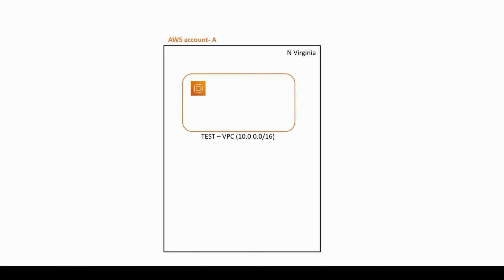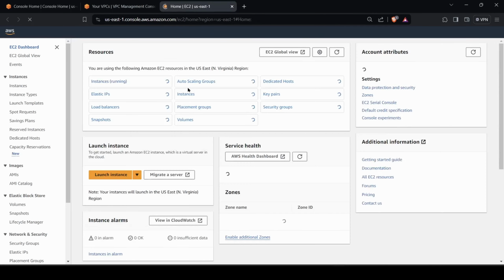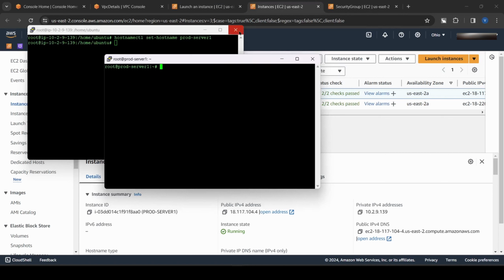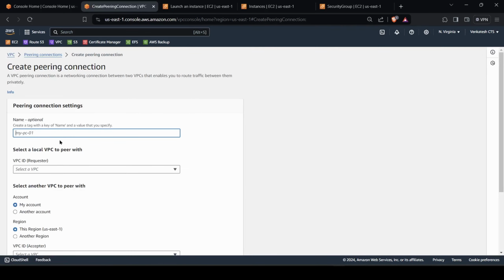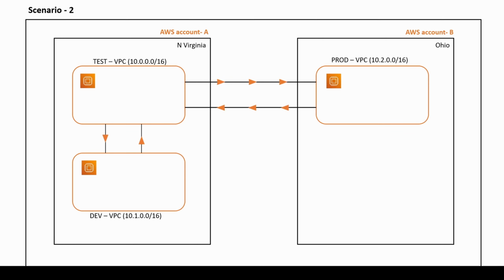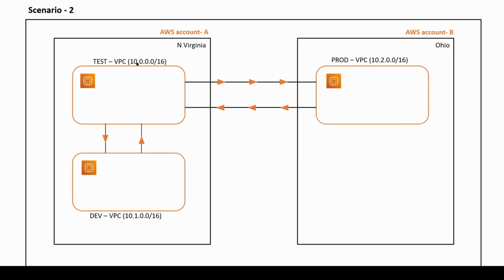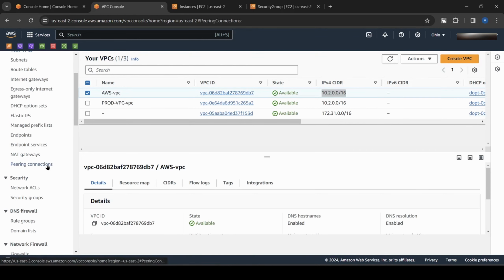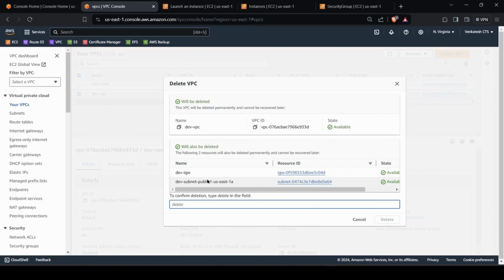aws vpc peering | Hands-On | Limitations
Hi Guys, This Video explains step by step process How to establish connection between 2 vpc's using AWS peering connection.
We've explained 4 scenario's.

Timestamp:
0:00 Topic Introduction